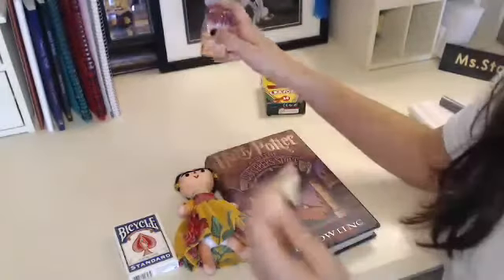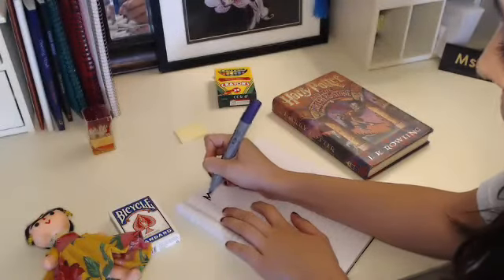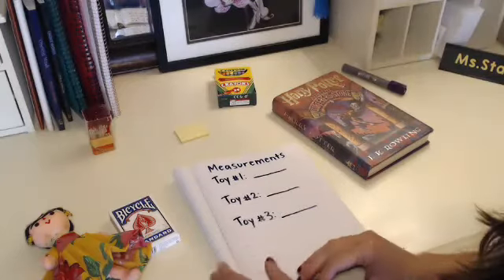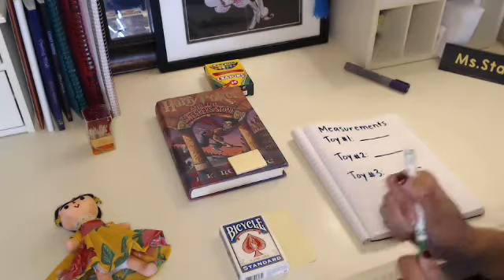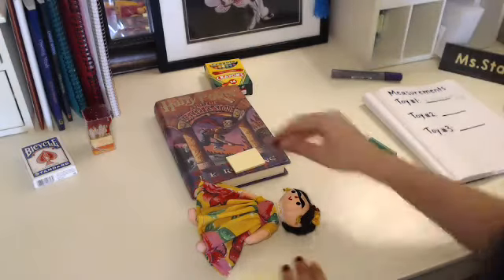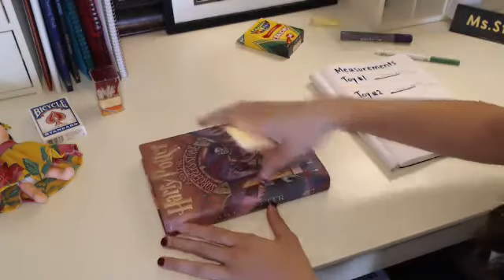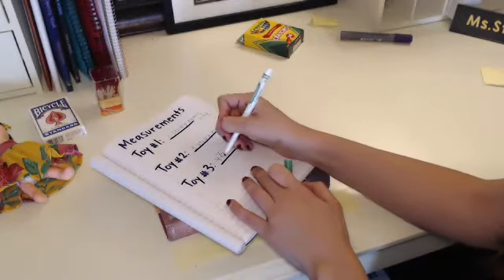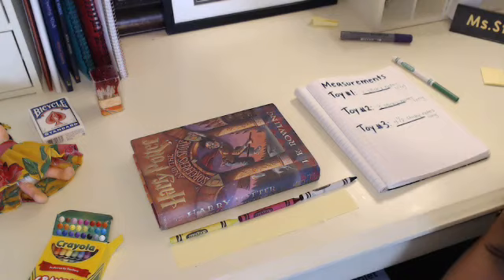Measuring Toys Activity